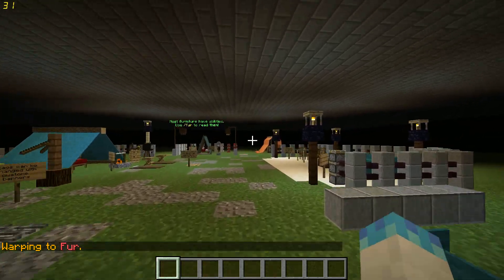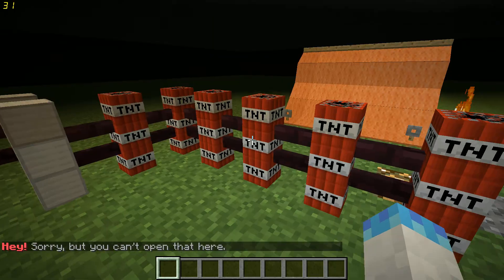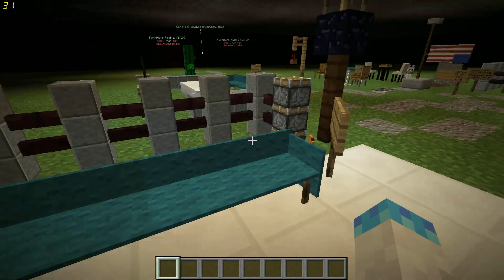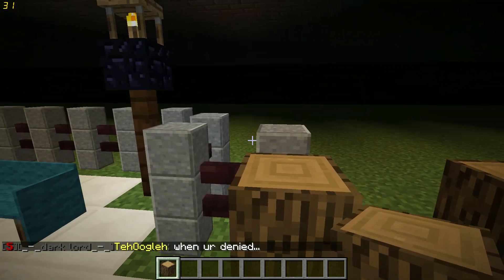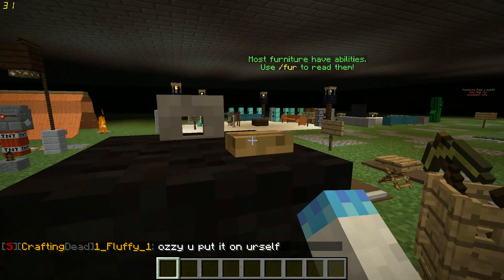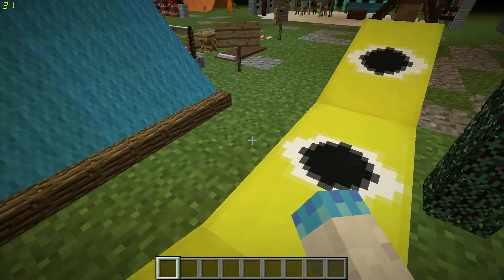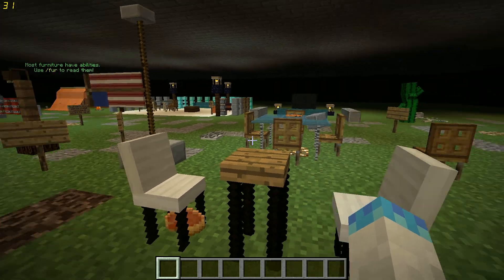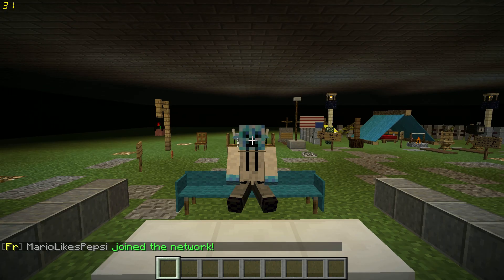Minecraft Furniture!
cool commands of minecraft Furniture!